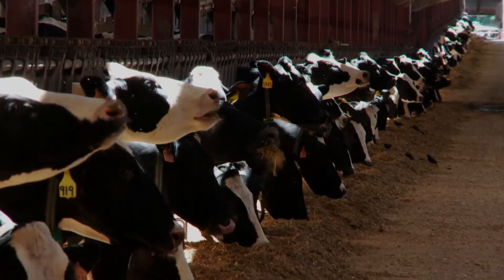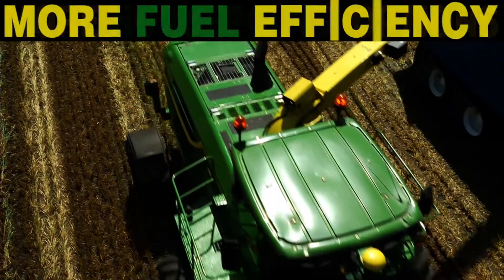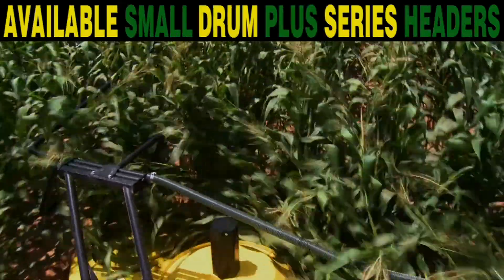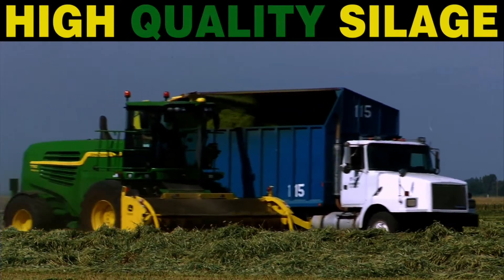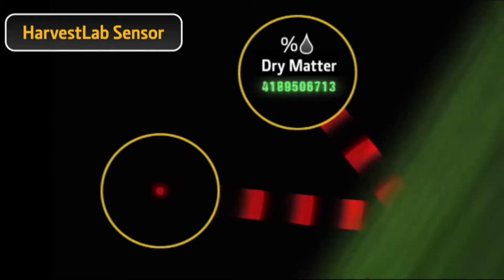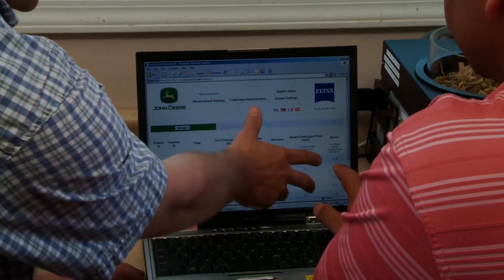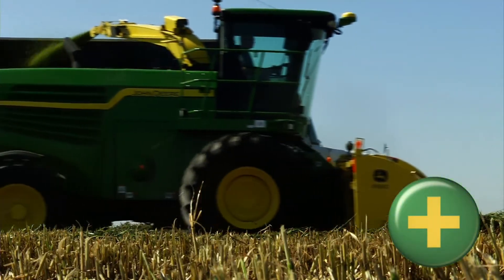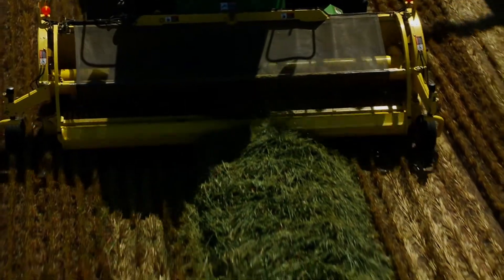Intro to the 7080 John Deere SPFH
An intro to the 7080 John Deere Self Propelled Forage Harvester with available Harvestlab.